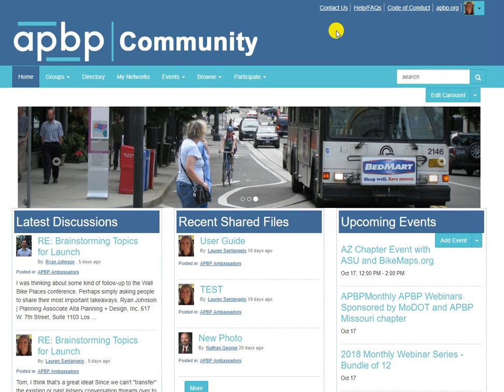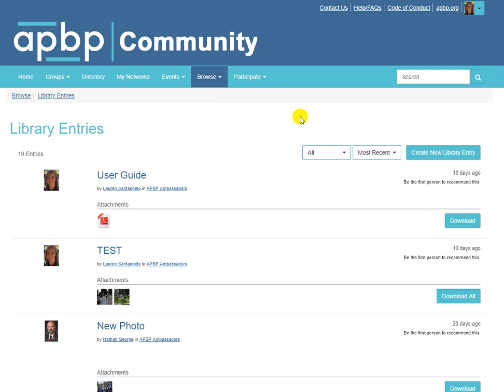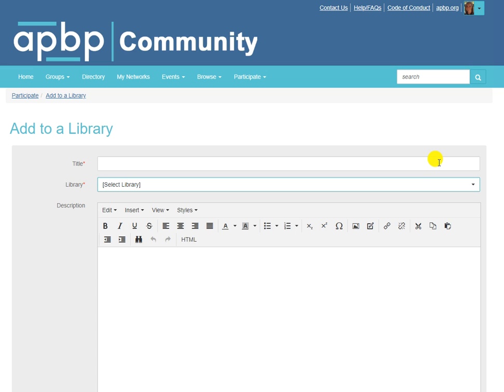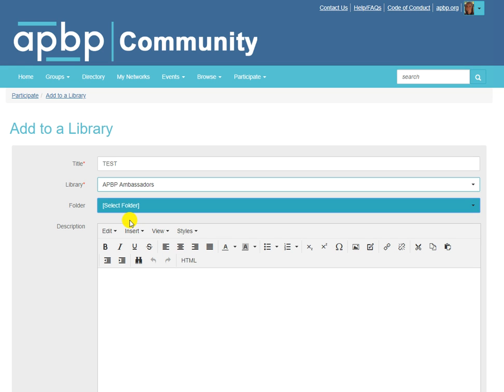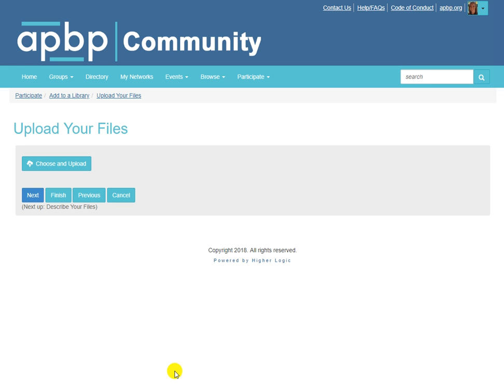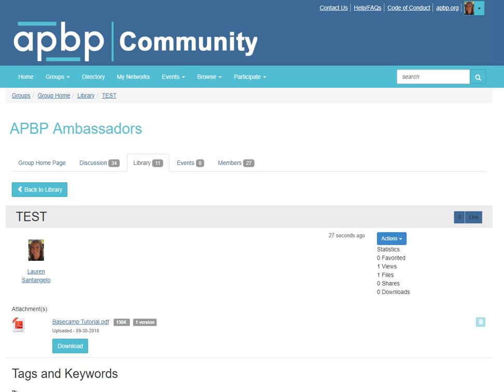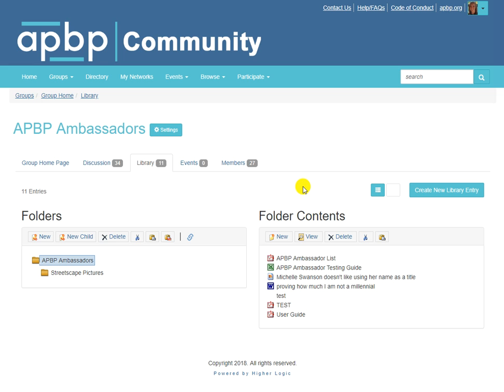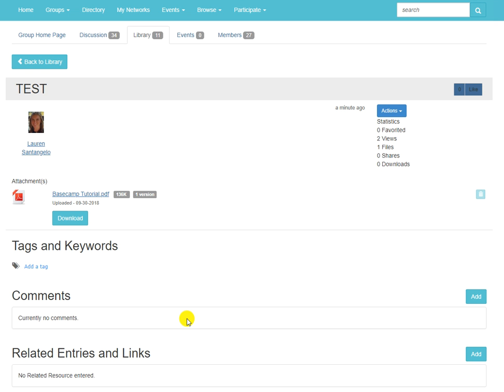APBP Community Tutorial: Uploading to the File Library